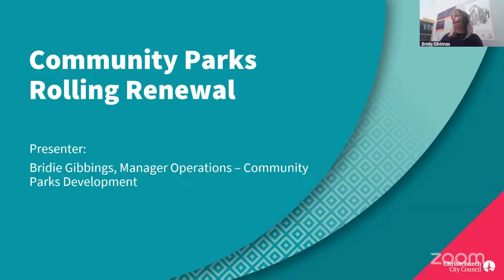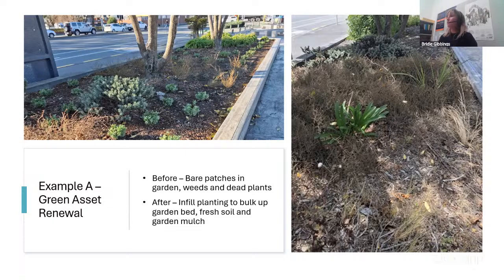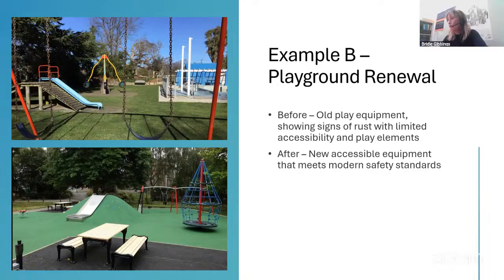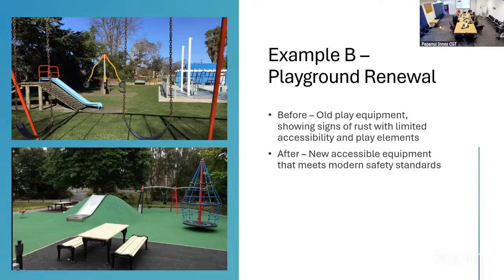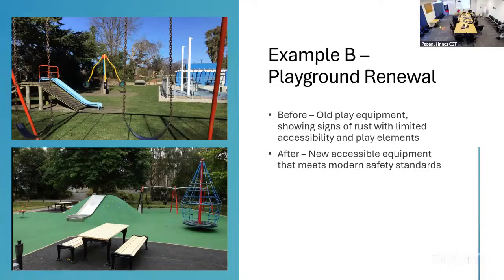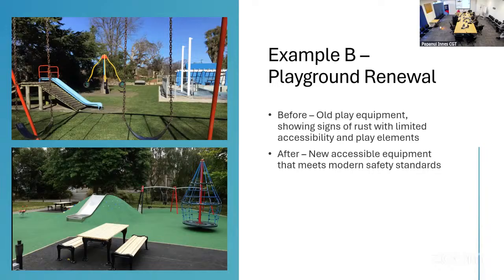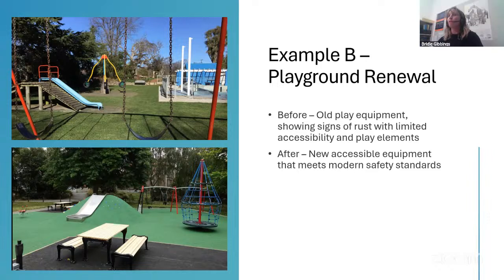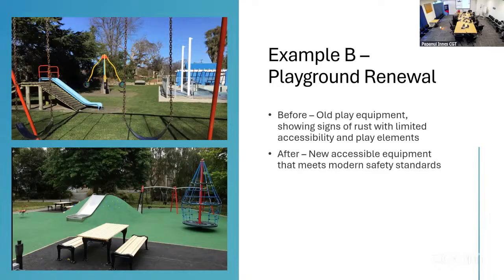Information Session/Workshop - Waipapa Papanui-Innes-Central Community Board - 24 July 2025